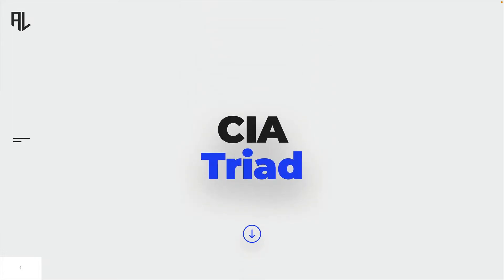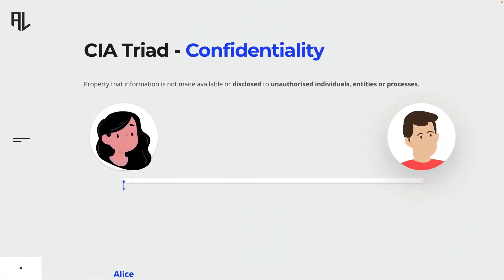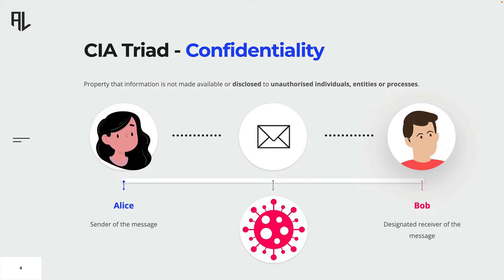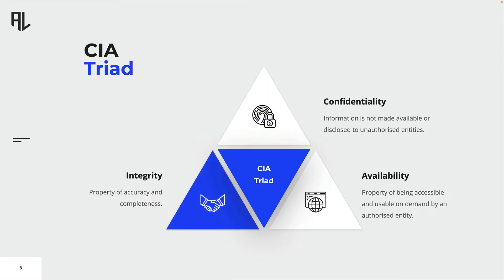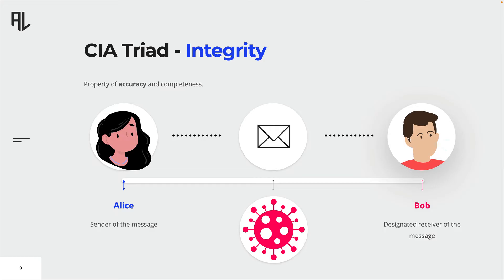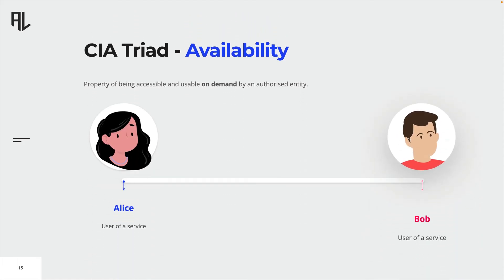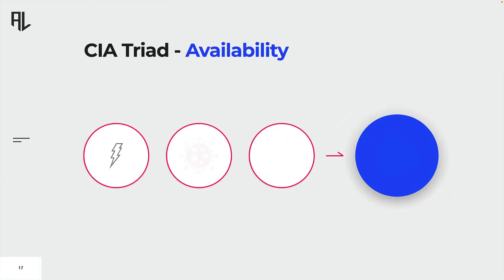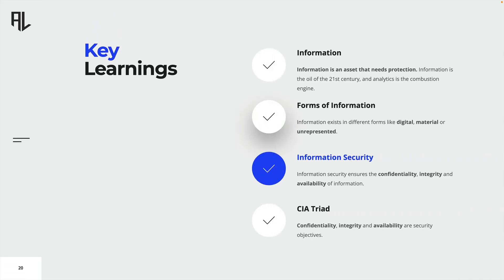The CIA Triad: The Foundation of Cybersecurity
Join us in this informative video as we dive into the world of cybersecurity and explore the CIA triad. The CIA triad, also known as the confidentiality, integrity, and availability triad, is the foundation of cybersecurity and is crucial in protecting your digital assets. This video provides a comprehensive and easy-to-understand guide to understanding the CIA triad and its importance in today's digital world. Whether you're a beginner or a seasoned professional, this video is a must-watch for anyone interested in keeping their data safe and secure.